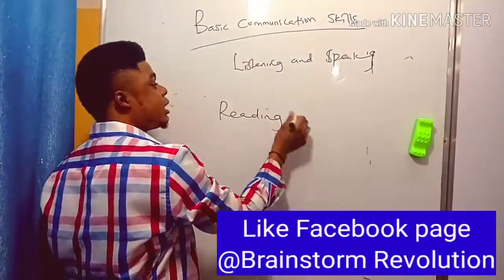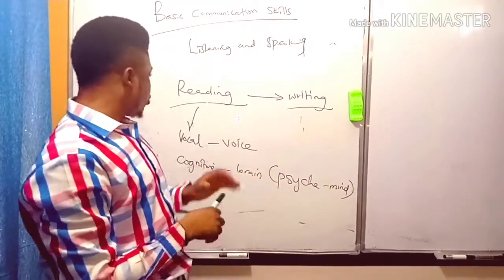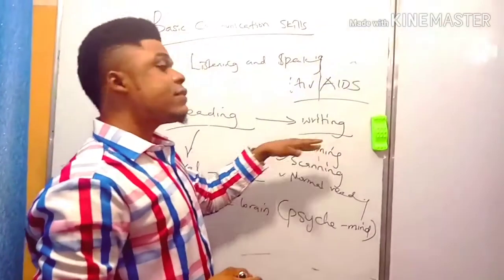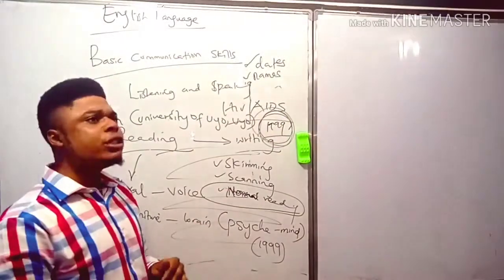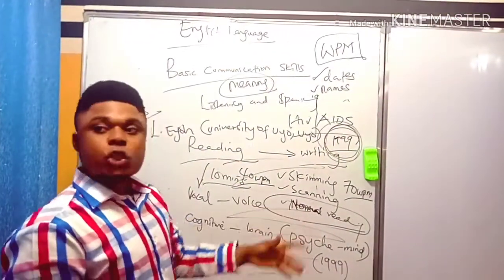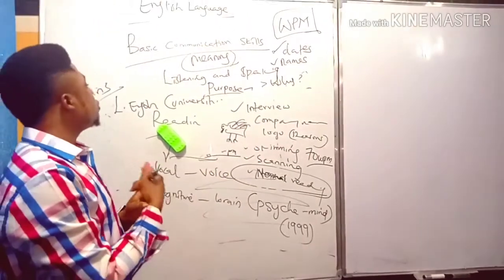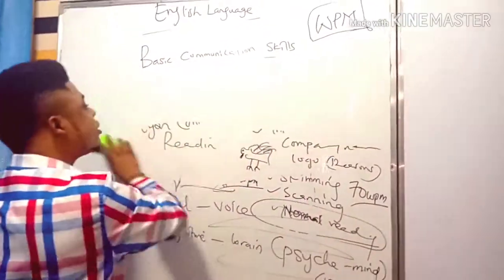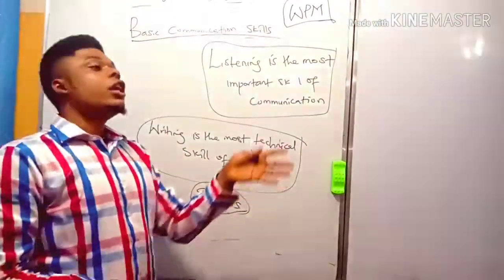Basic communication skills in English language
Basic communication skills in English.
There are basically four basic skills of language and
communication in English. They help native speakers
as well as a second language learner's to understand
and develop reliable method of communication.
These Skills are:
*Listening (here we differentiate between listening
and hearing).
Speaking
Reading
Writing.
Feel free to interact as long as we are going to make
a meaning out of it.
Drop comment & questions.